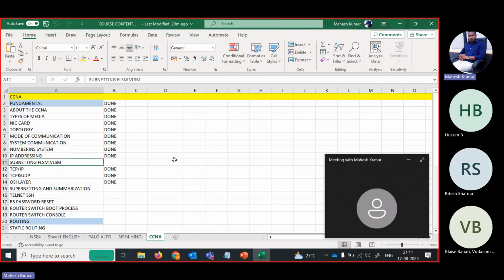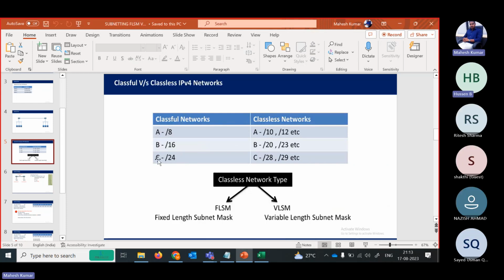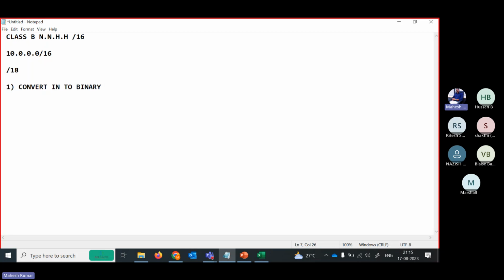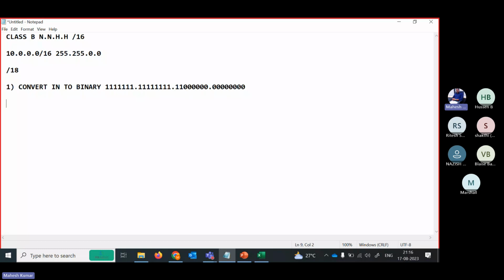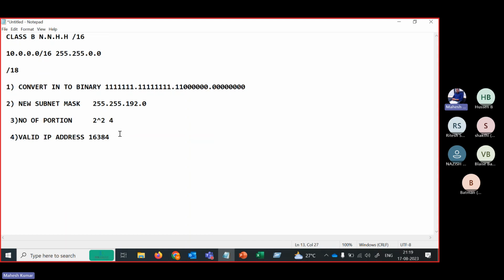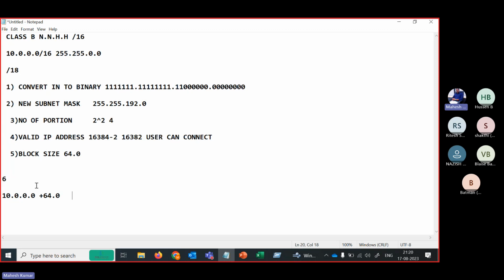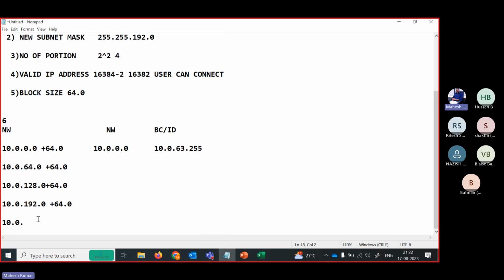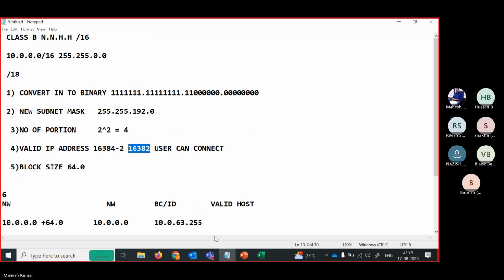HOW TO DO FLSM IN CLASS B